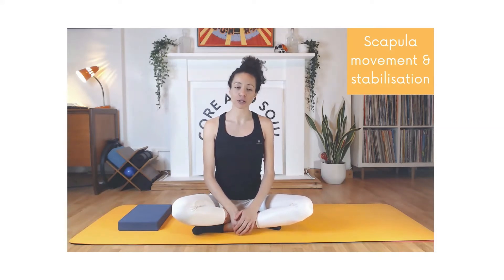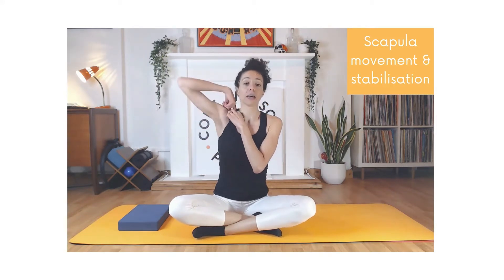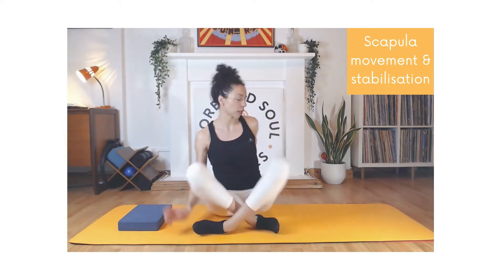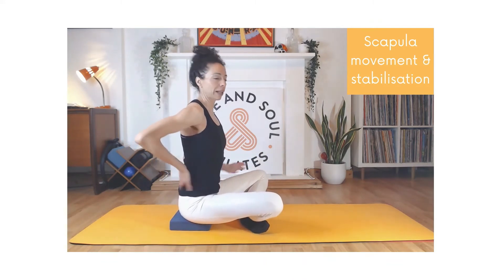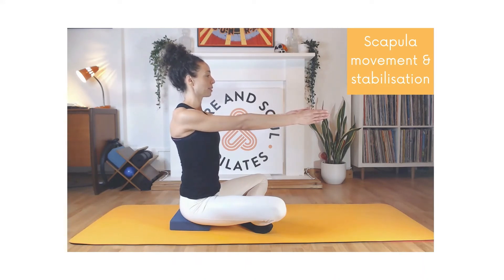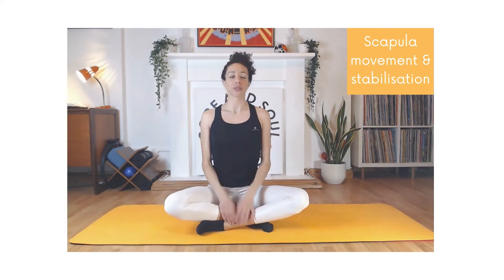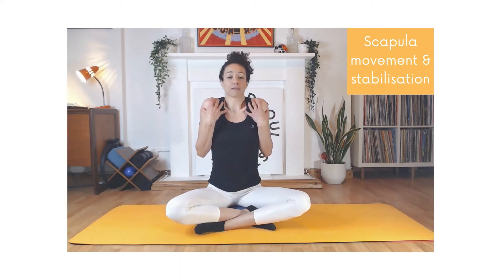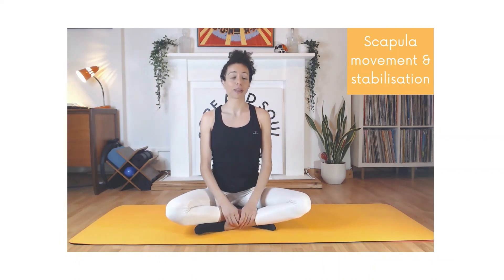Fourth basic principle of Pilates: Scapula movement and stabilisation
Here's the fourth basic principle: scapula movement and stabilisation.
So what are scapula? Shoulder blades! And they're responsible for the movement in your shoulder joint, so how you position them is important to keep you tension free.